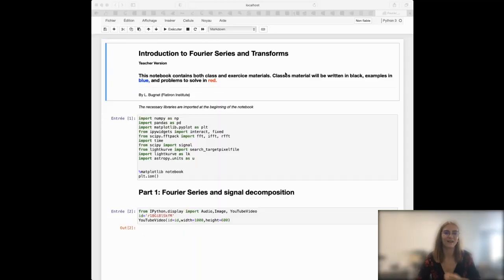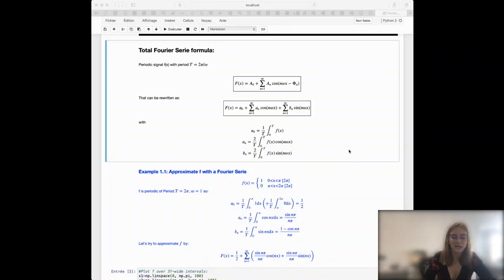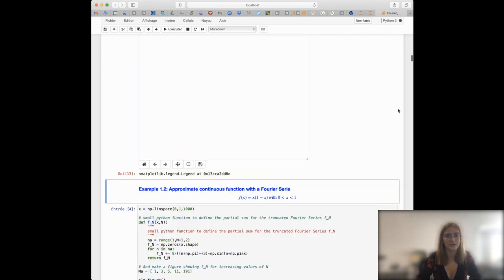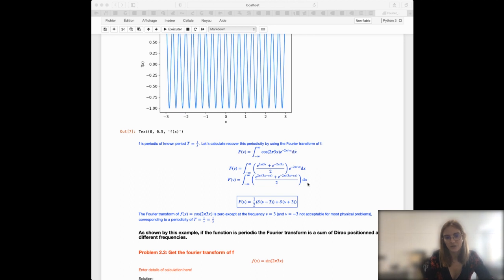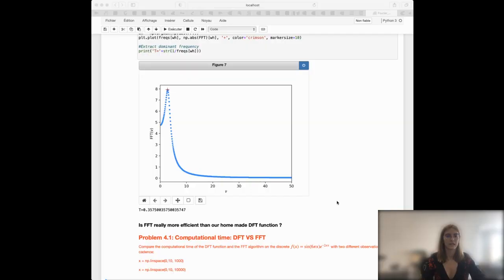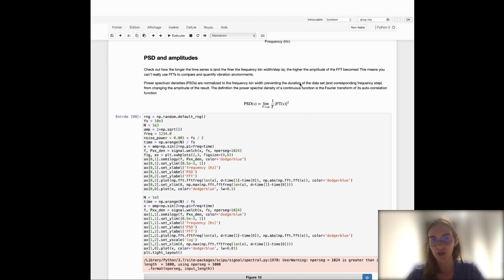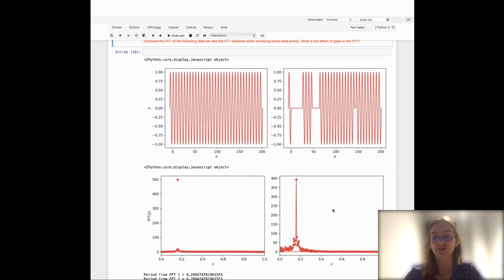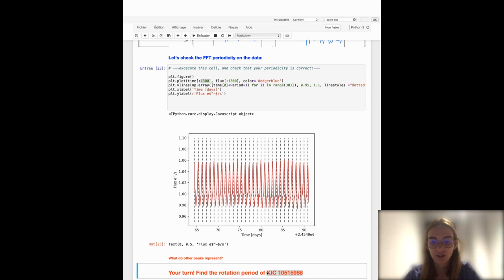Session 13: Introduction To Fourier Series And Transforms (Lecture I)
LSSTC DSFP Session 13 Introduction to Fourier Series and Transforms